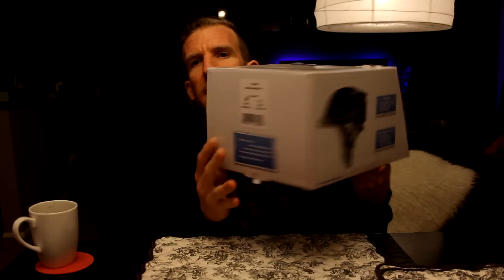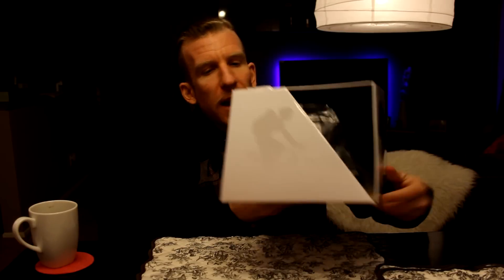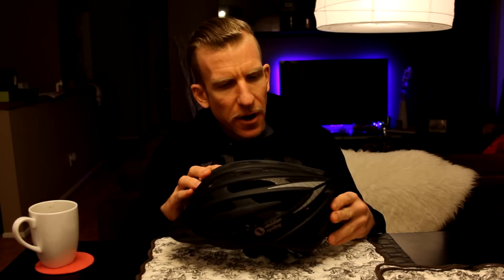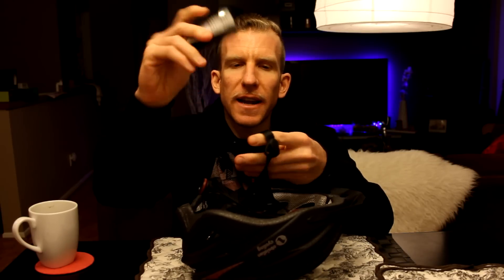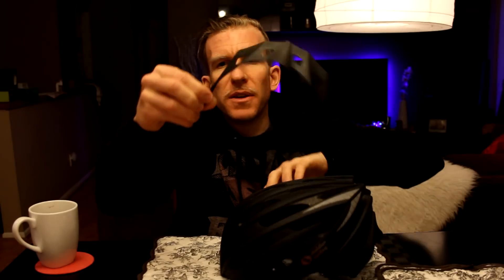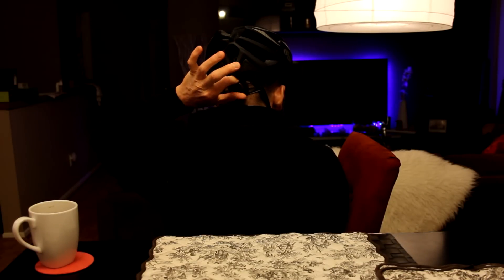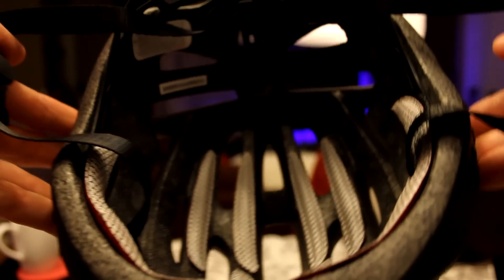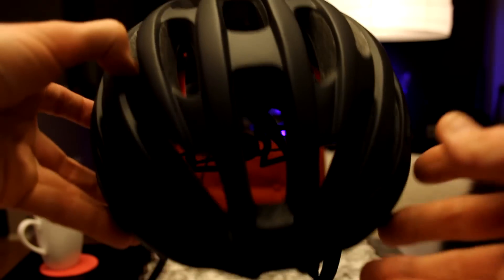Team Obsidian Bike Helmet For Road Mountain Biking - Review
Bike Helmet
UK Shoppers

Lights Behind Me On TV

Thank you coffee keeps me making great videos:
Bitcoin Send Here: 1EbhbFNx5Er3xbn9gJB7xr7NuNERzYzRfz
Ripple XRP Here: rG6MDJomMSnpiDNFjJXm6e5GsWCcg6REWb
FairCoin Here: fMU2dYDhj4MEDQ8Jkj83hnzbdMj4h1qHR7

God Bless

Today I review the Team Obsidian bike helmet which is great for road biking or mountain biking.